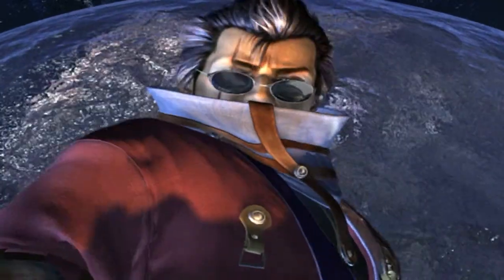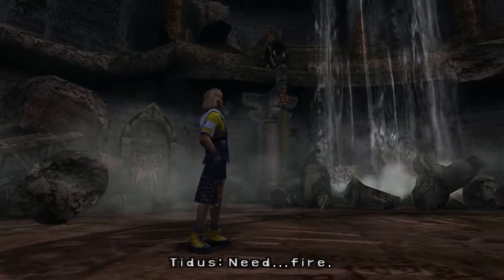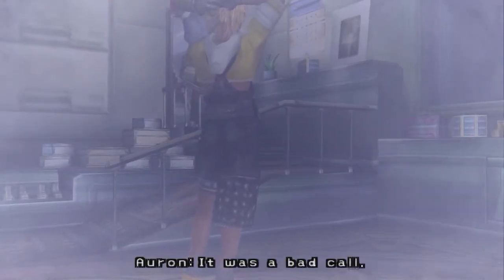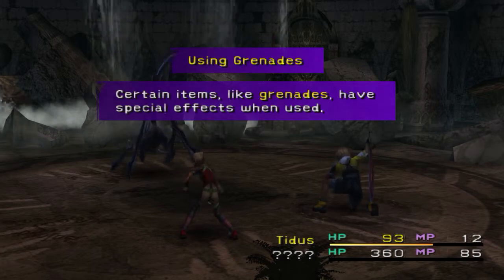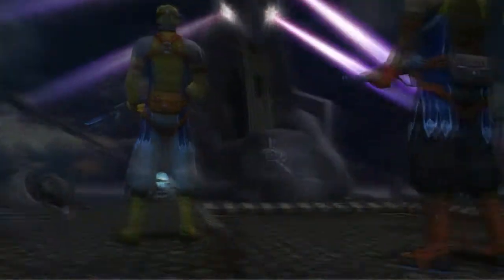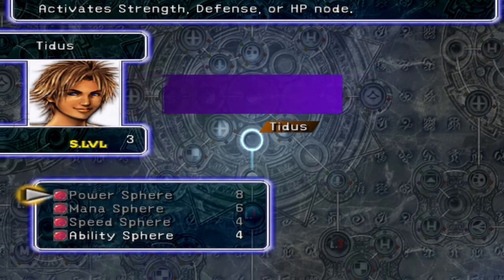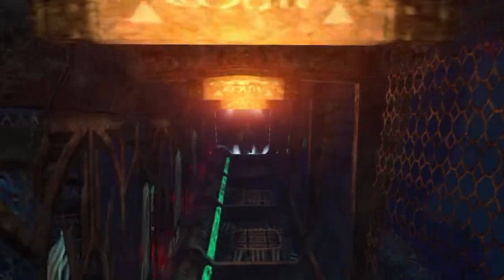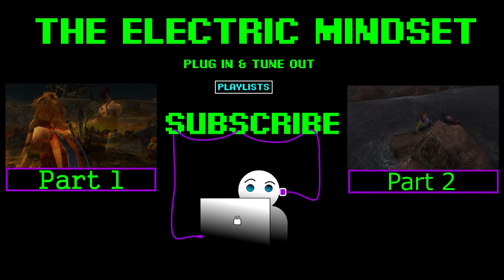FINAL FANTASY X | Part 3 | Lost, Cold, and Confused...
In this episode things are starting to get even more interesting, I can't wait to see what lies ahead! What are your opinions on the game so far? Are there any particular games that hold a special place with you?

Lastly thanks everyone for watching, I truly appreciate it!

PC Specs:
Mother Board: Gigabyte Z87X-UD4H
CPU: Intel Core i7 4770K (Overclocked to 4.1Ghz)
Video Card: Gigabyte GTX 780ti Overclocked w/ Windforce
Ram: Kingston HyperX Blu 16GB Kit (2x8 GB Modules) 1600MHz
Cooling: Noctua NH-D14
PSU: Coolermaster Silent Pro 1000W
OS: Windows 8.1 Professional Edition (Upgraded May 13th, 2015)